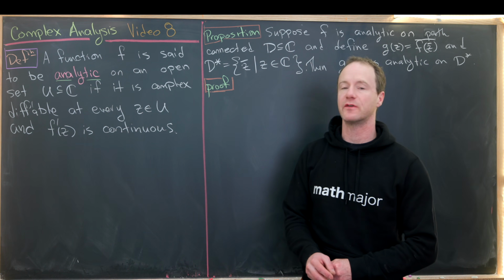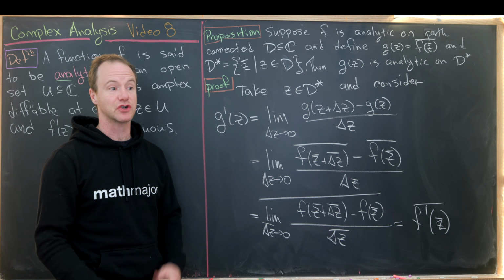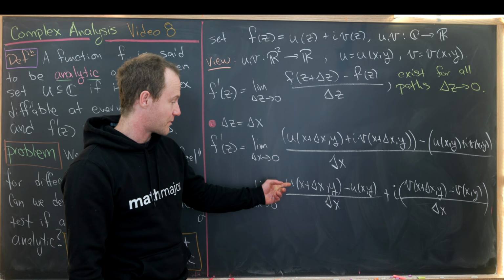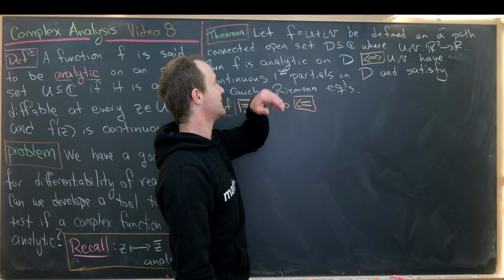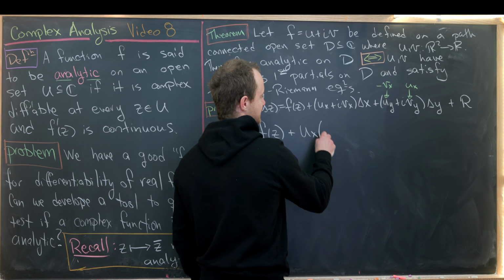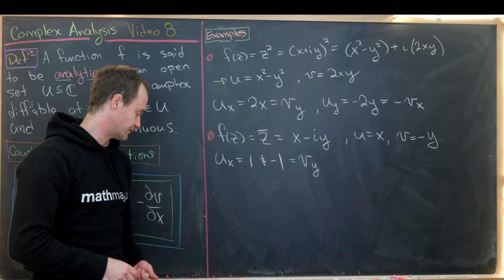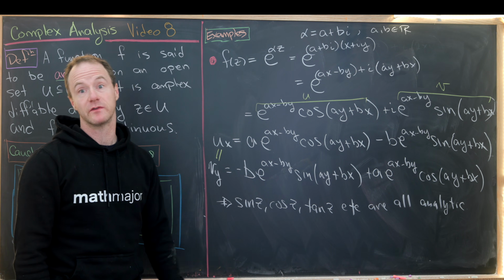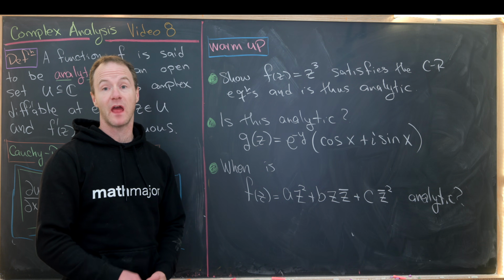The Cauchy-Riemann Equations -- Complex Analysis 8